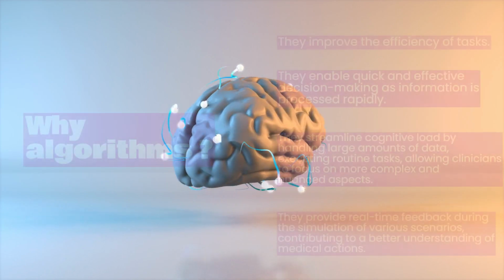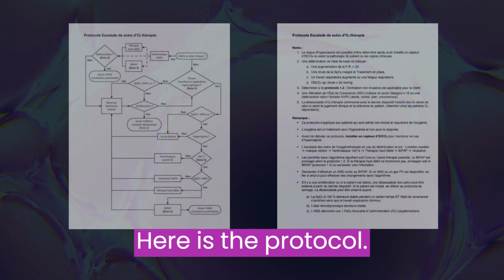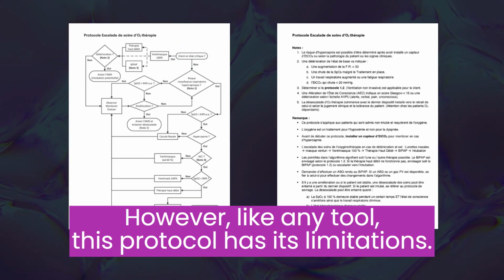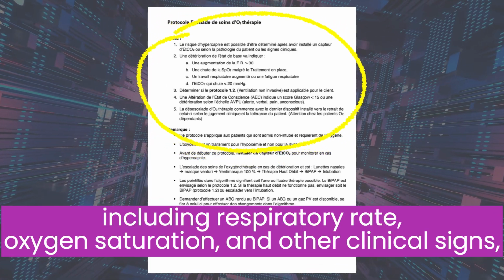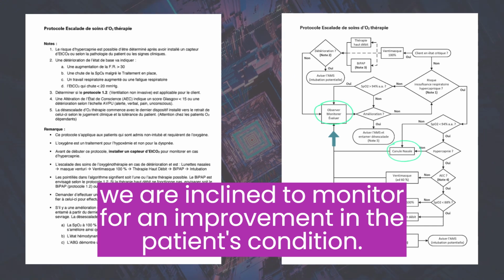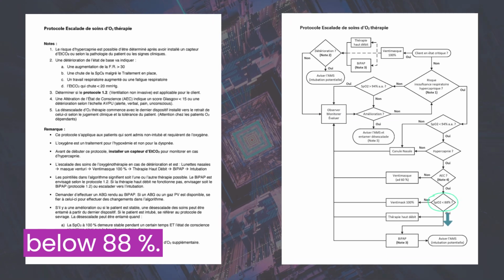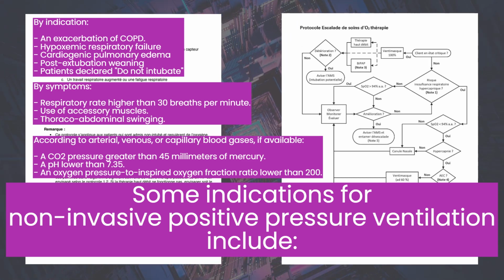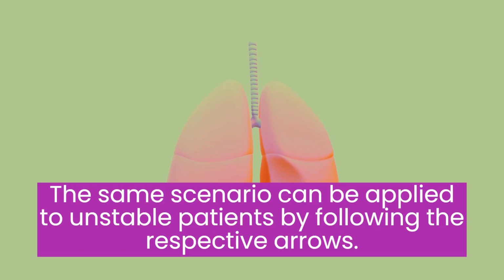How to oxygen therapy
A protocol adapted to properly choose oxygen equipment and in what context it applies. It also addresses the correct selection of oxygen care escalation.

This protocol is a suggestion to establish a standard in respiratory therapy. It may be subject to changes at any time. Please always refer to what is applicable in your hospital center first.